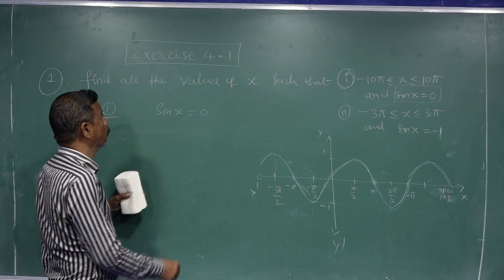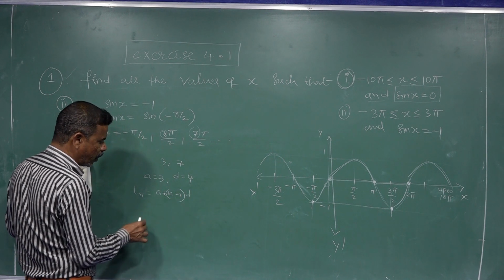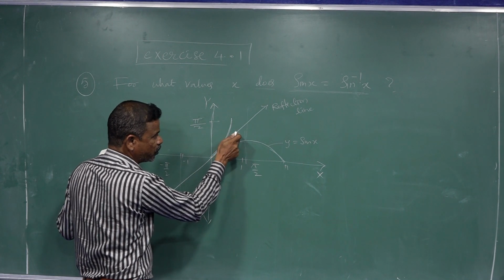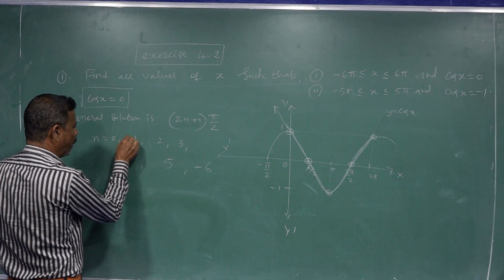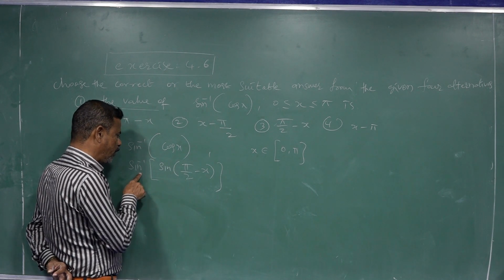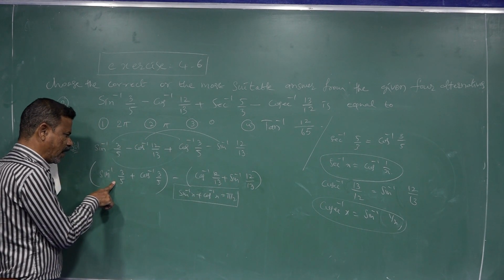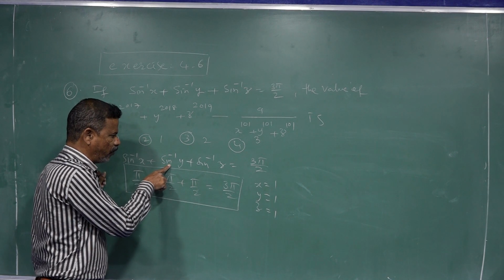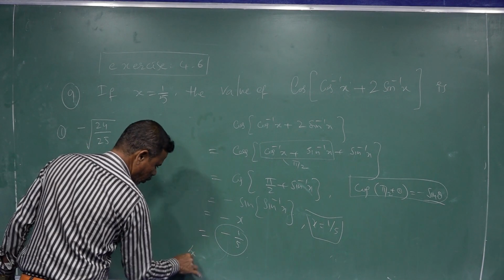XII-STD- MATHS -INVERSE TRIGONOMETRY FUNCTIONS-PART-8- BY SAMMAIAH GOLI